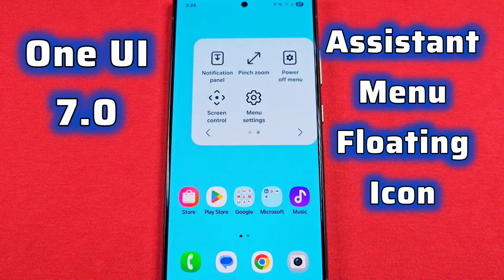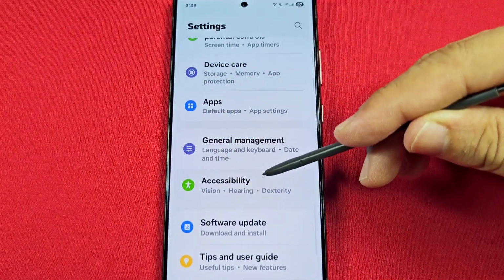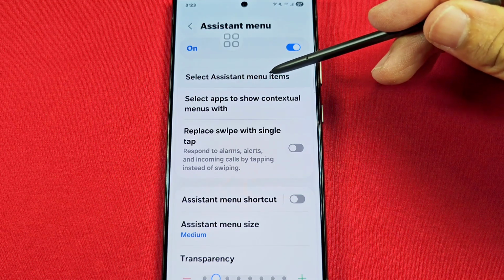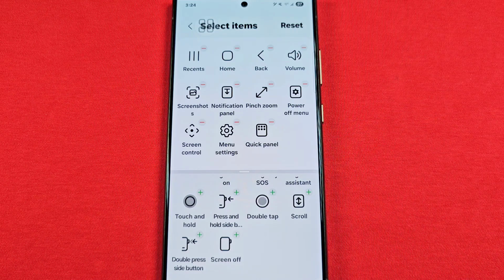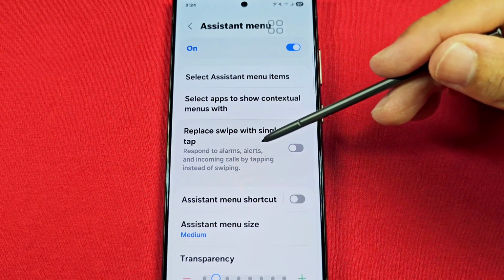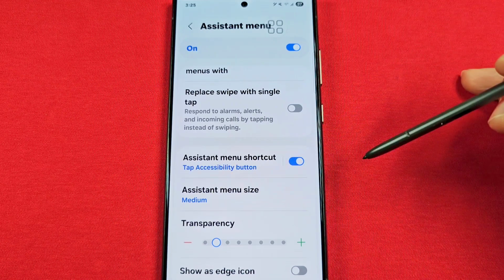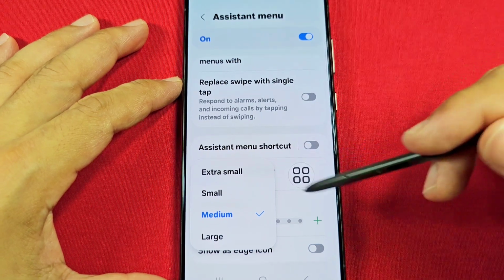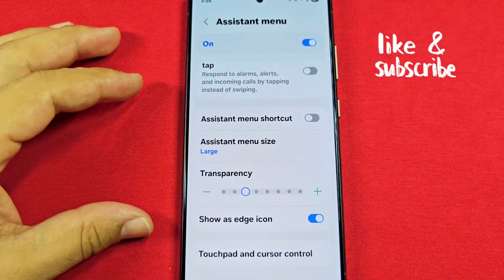How to turn on Assistant Menu Floating Icon One UI 7.0 Samsung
This floating assistant menu icon gives access to fast toggle controls and quick settings